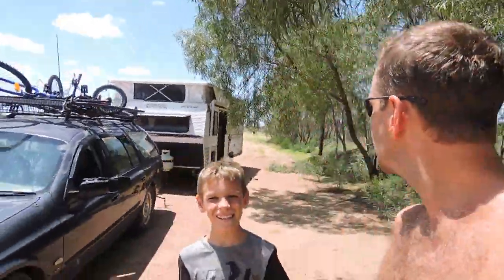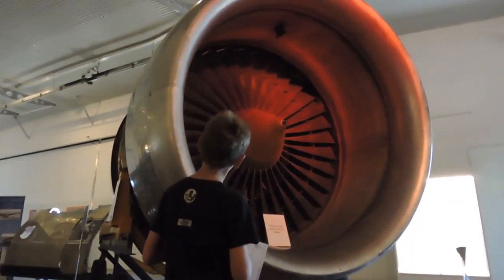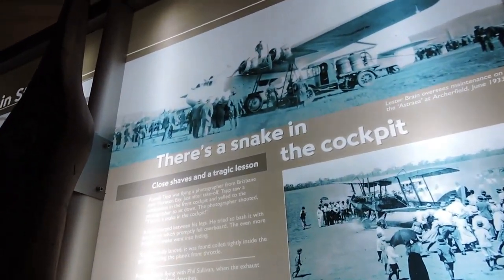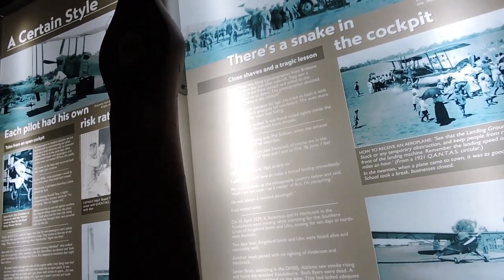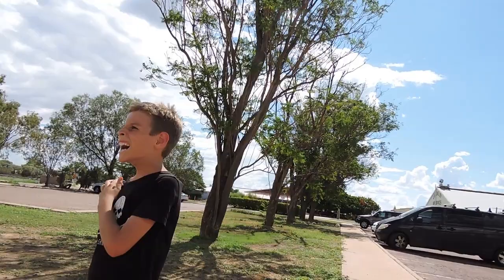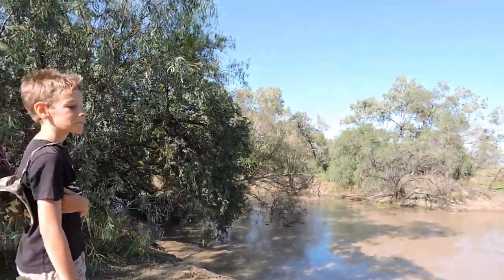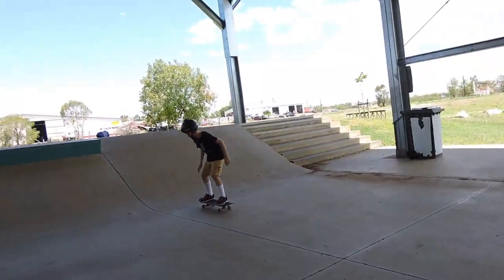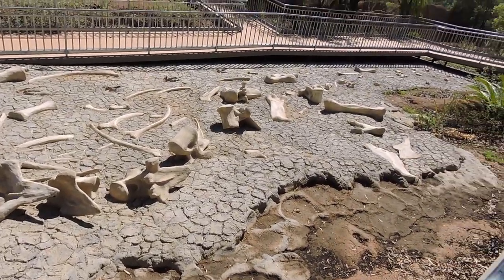QANTAS Founders Museum Longreach - Apex Park - Caravan life vlog - Unschooling on the road!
This week we're at Longreach checking out what the town has to offer. A trip to the QANTAS Museum, the Longeach School of the Air, a skate at the skatepark, a visit from some Brolgas, and we make a new friend!